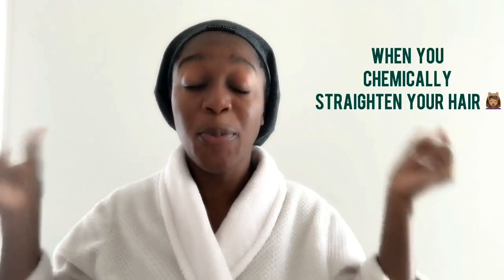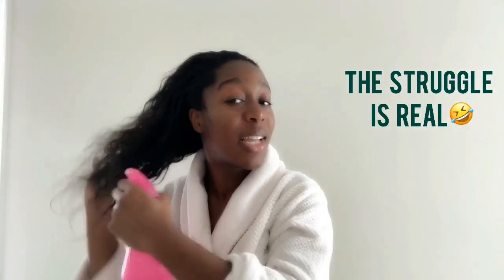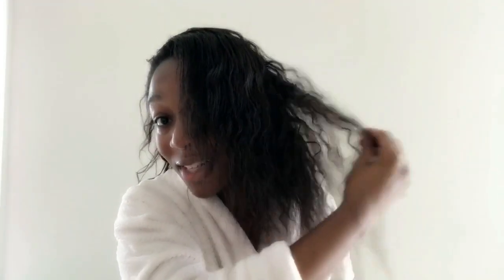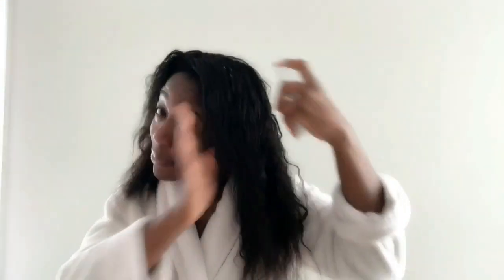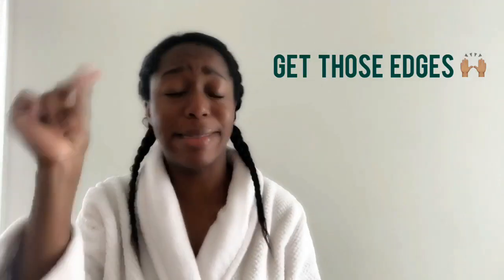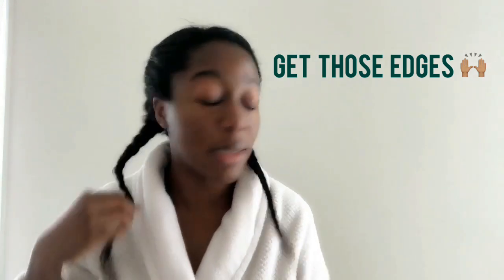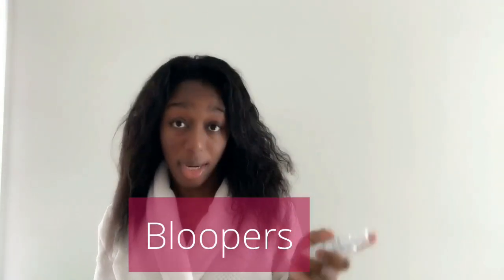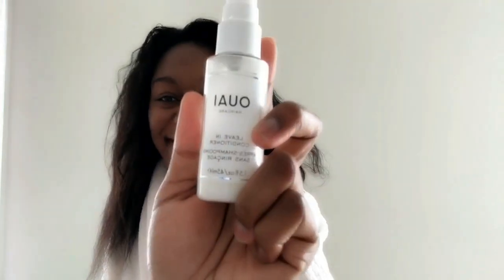HOW TO REFRESH YOUR BRAID OUT | Abbie Bella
♥ F O L L O W  M E @ I G

In this video, I'm going to show you how to refresh a dried out or day 2-3 braid out. Everyone goes through those days when you don't have time to, do a wash and go or start all over again with a fresh braid out. If you want to know how to skip some few steps and just get right to it...keep watching this video to see how I do it.

I hope you enjoy it! Stay Blessed!

Much Love,
Abbie ♥

P R O D U C T S & T O O L S
Cricket Ultra Smooth Hair Conditioning Rake Comb infused with Argan Oil